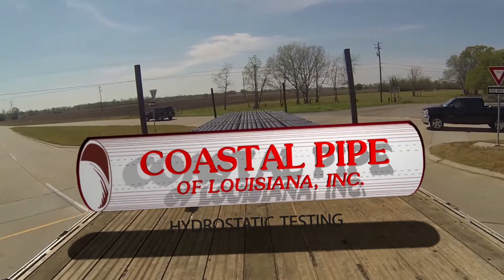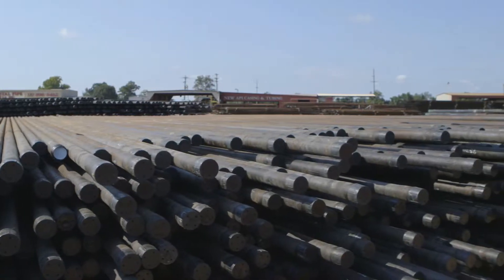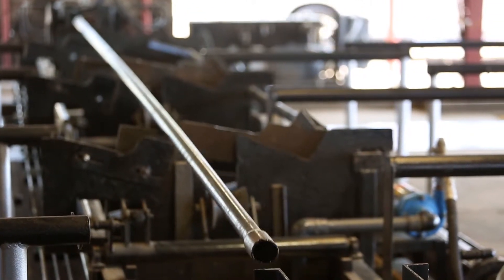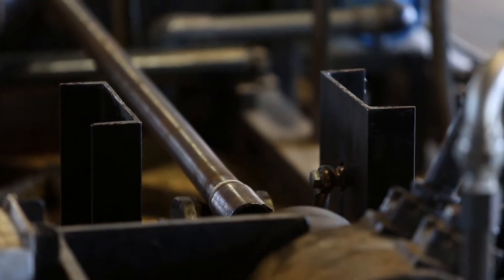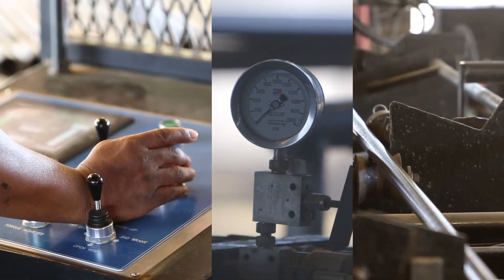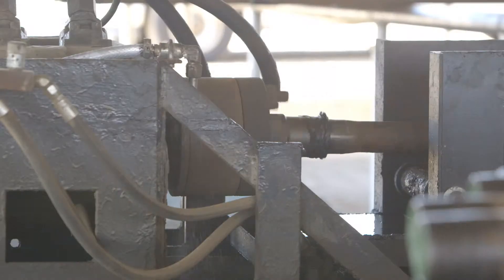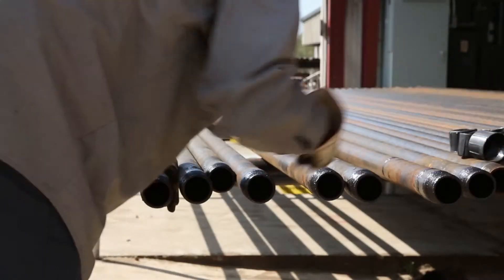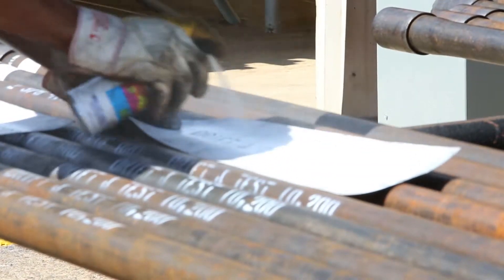Coastal Pipe of Louisiana - Hydrostatic Testing